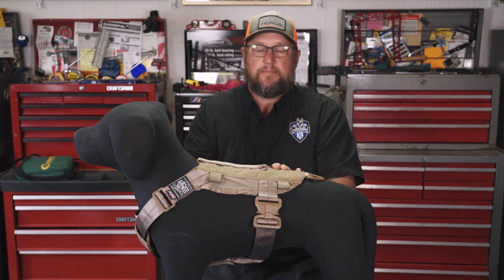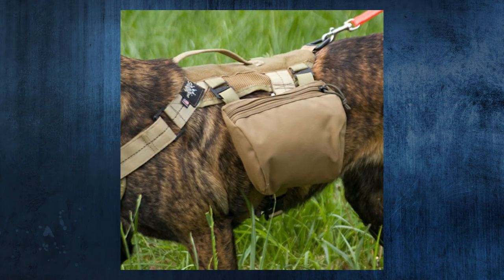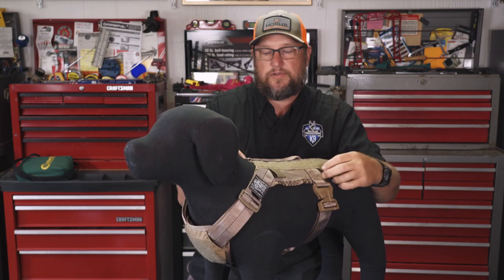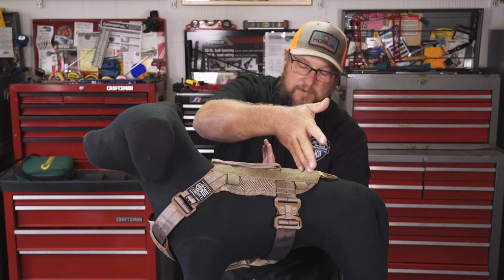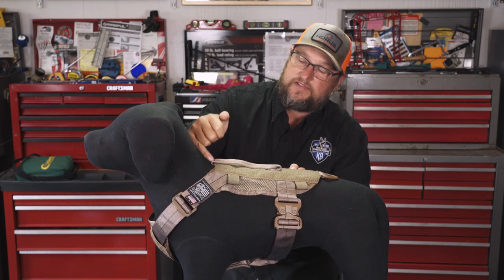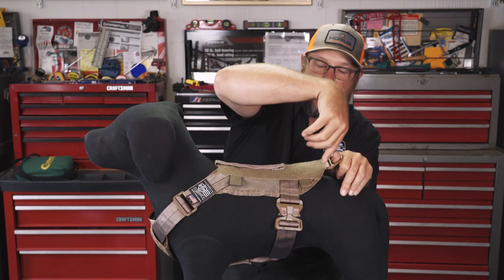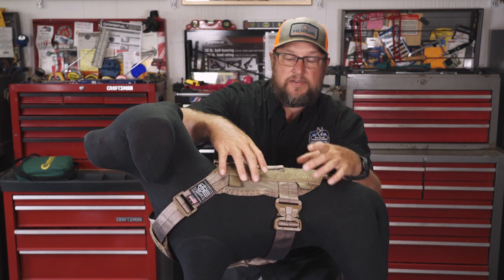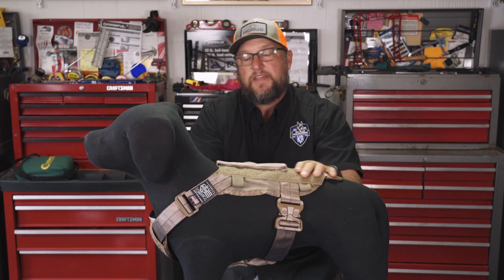Guardian Dog Harness - Lightweight Tracking Harness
The Ray Allen Manufacturing Guardian Tracking Harness is lightweight, and with our unique three-strap system, it won't ride up or obstruct your dog’s breathing ability to move while on a track. This feature can be crucial for a ground track or SAR mission where a harness or collar can sometimes press up against a dog’s neck and reduce inhalations.

The Guardian loads across the durable type-8 webbing and exerts downward as your dog walks or pulls. The brunt of the weight goes across your dog’s shoulders and down into his chest as opposed to staying concentrated in his front.

If you’re running your tracking line from the rear ring, as you pull, it will run the load across the dog’s back and into his shoulders. This is ergonomically the most comfortable position for the dog, and this setup actually mirrors the functionality of a dog sled harness. People have been doing dog sledding and weight pulls for centuries, so why change a good thing?